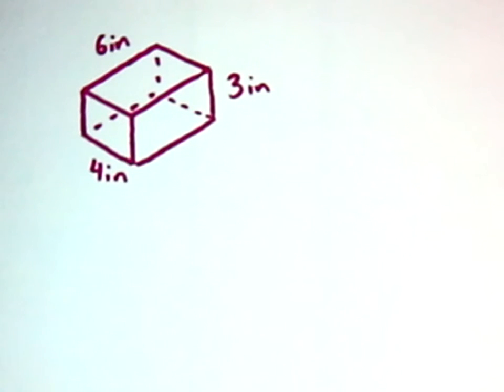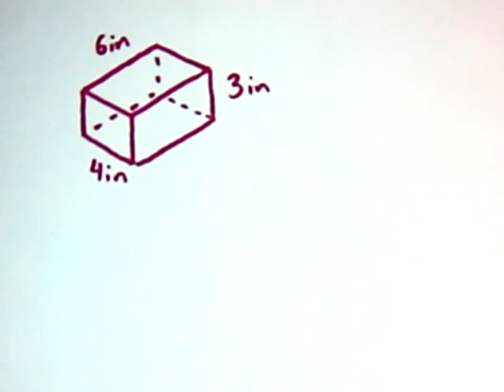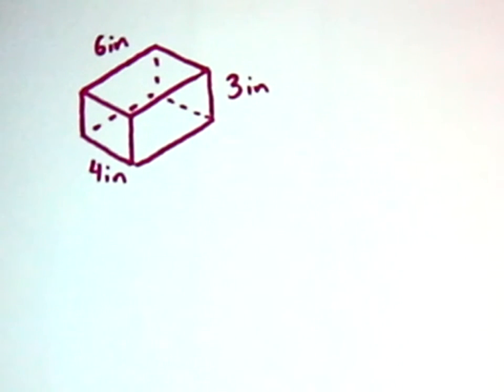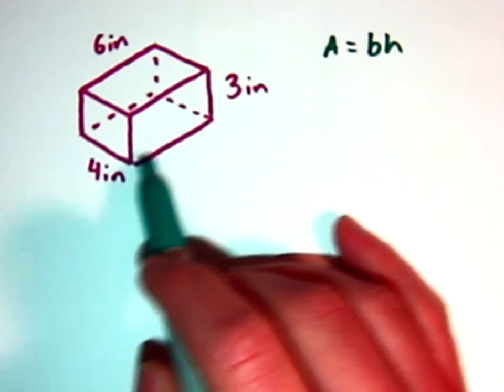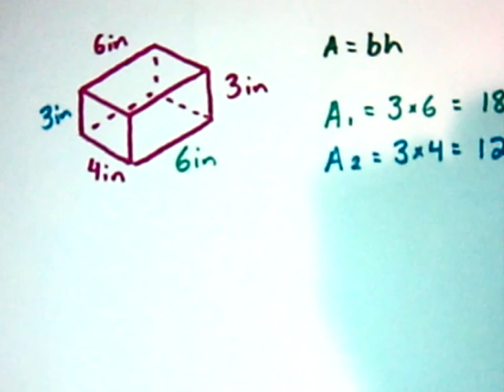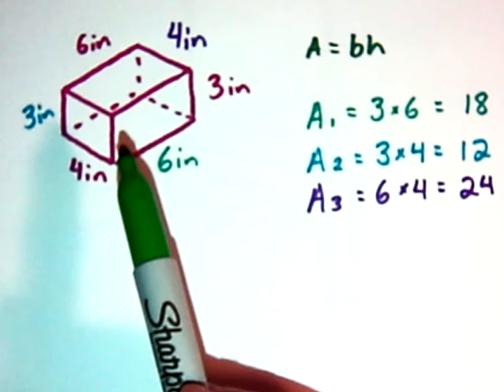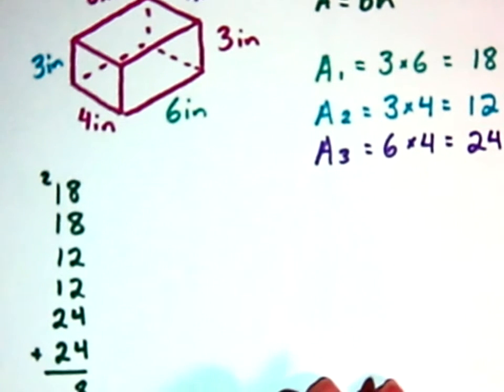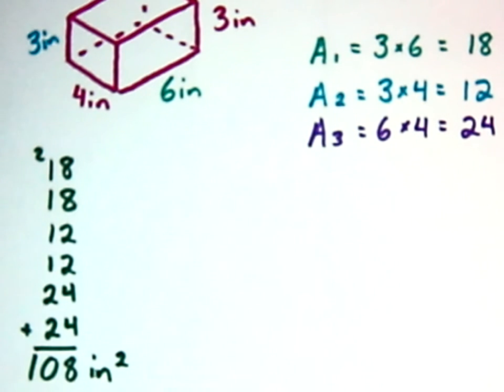Surface Area of Rectangular Prism